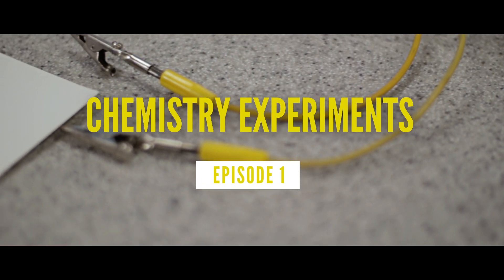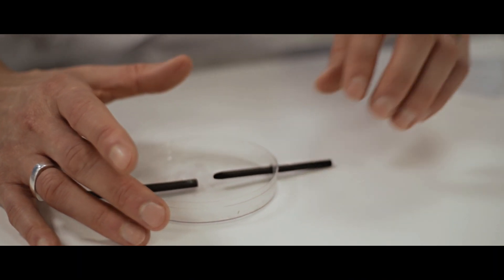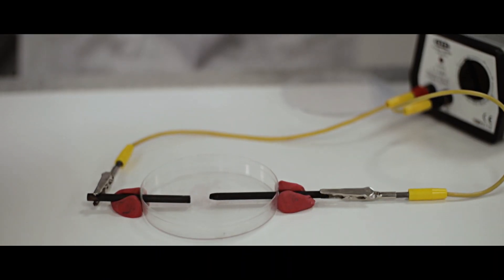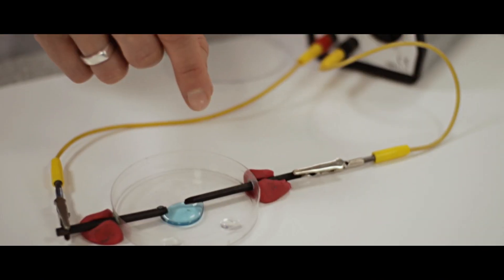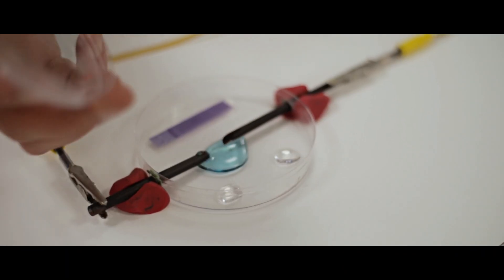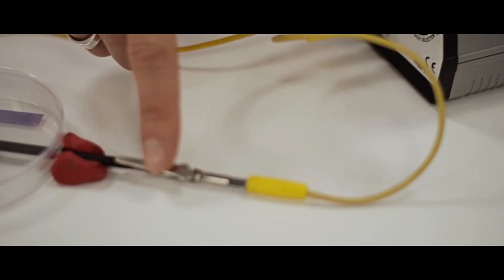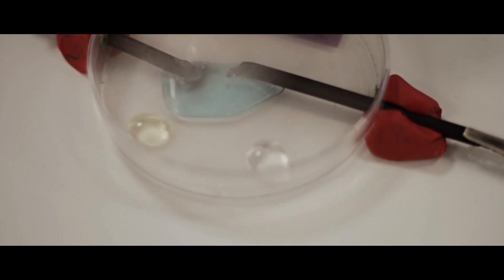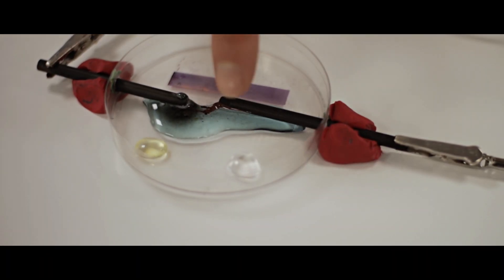Chemistry Experiment Episode 1 - Electrolysis of Copper Chloride